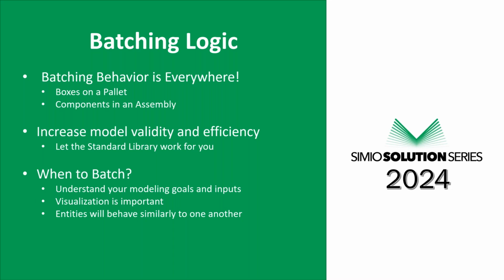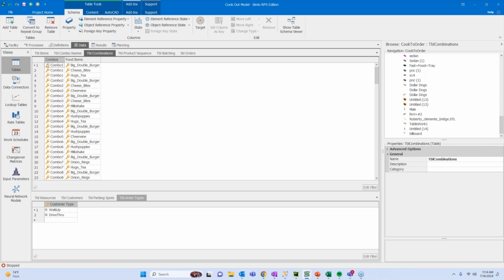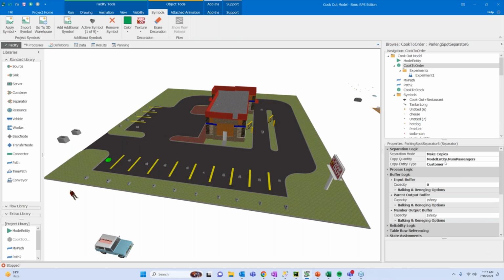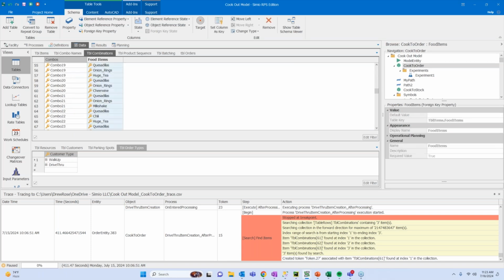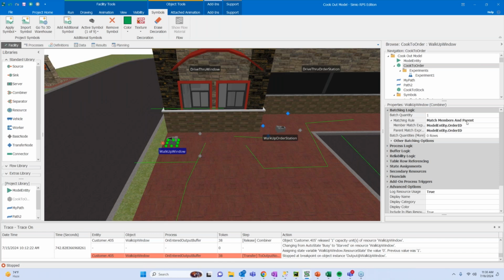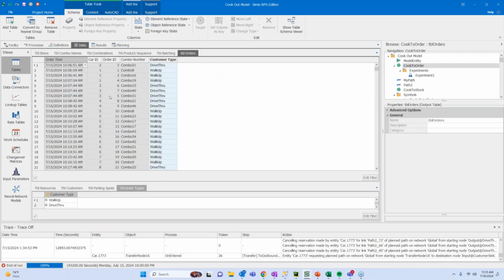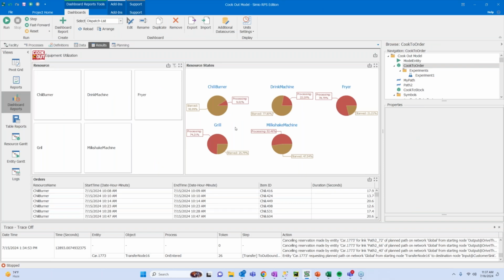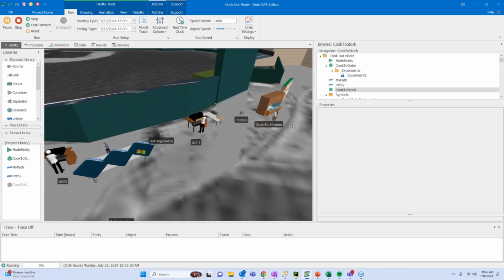Batching Logic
This session will review techniques for incorporating batching behavior into a Simio model. During the talk, the objects and logic that supports this behavior will be introduced in various examples to demonstrate the types of applications that may warrant batching logic for proper model fidelity.